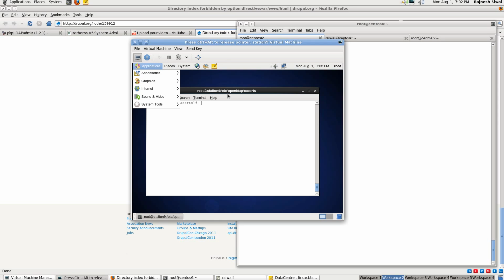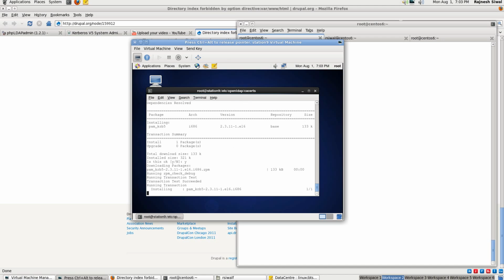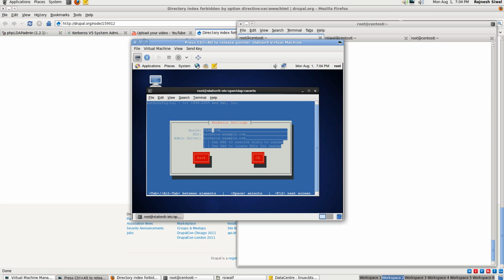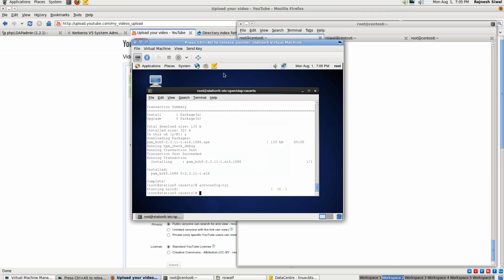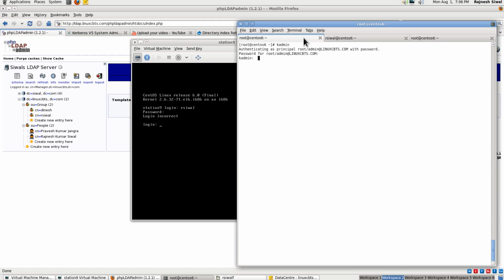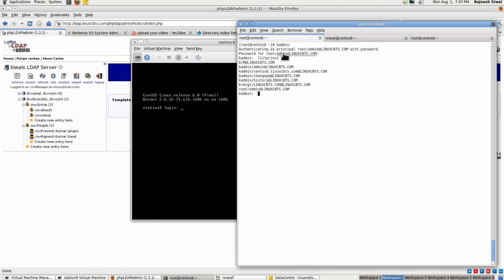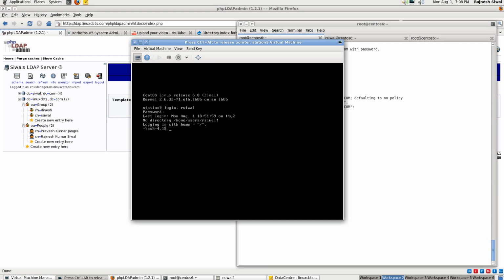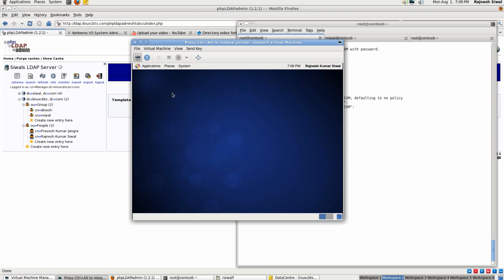Authenticating linux against LDAP + Kerberos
This video describes how to authenticate linux against LDAP Server and fetch the password details from Kerberos database.